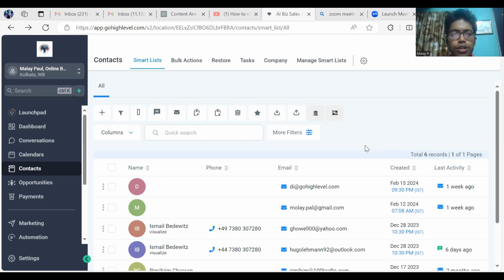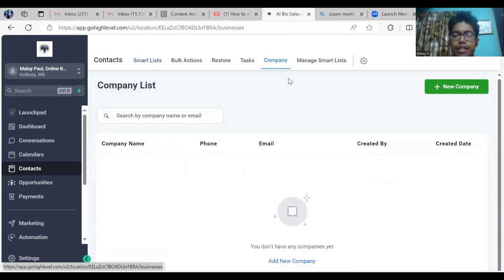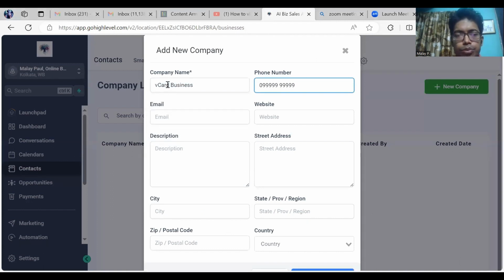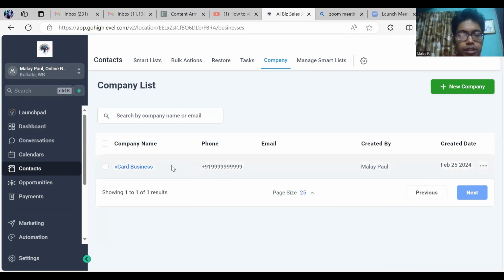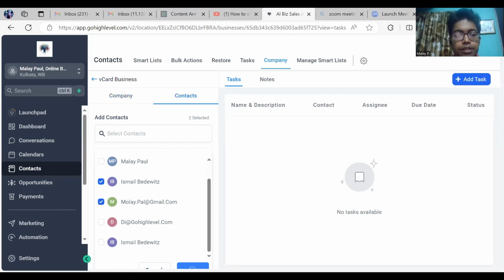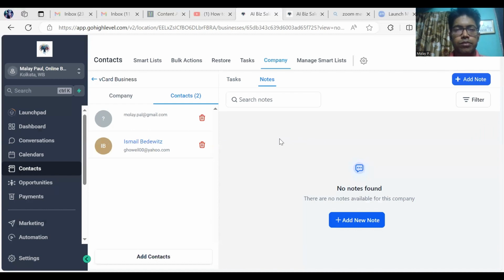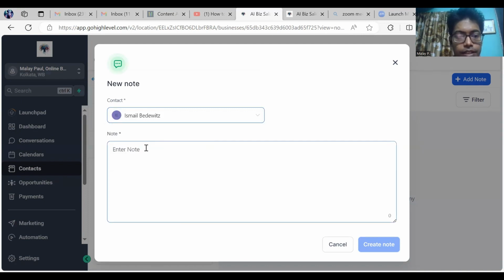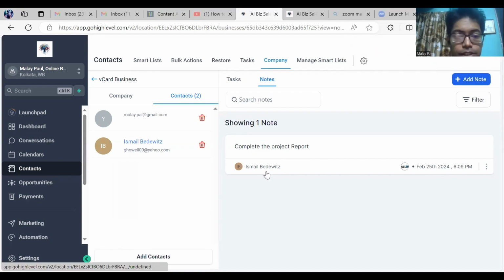How to Use contact note feature in Go High Level I Automate Your Business I Go High Level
1) Check your Spam Folder
2) If it isn’t there, follow these steps: